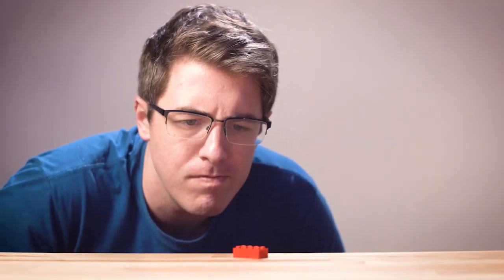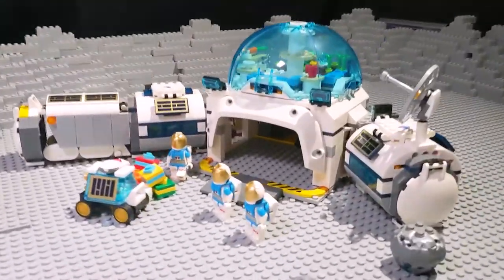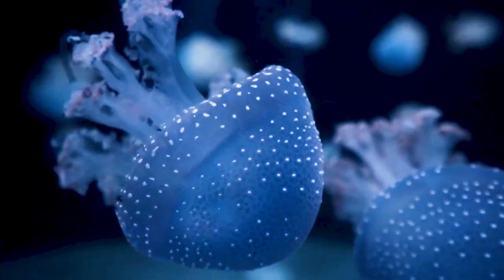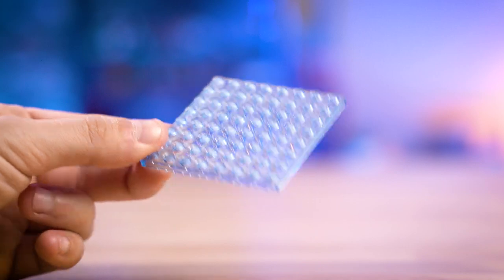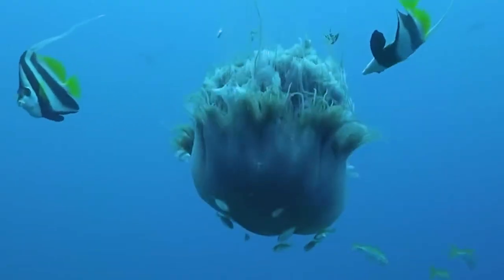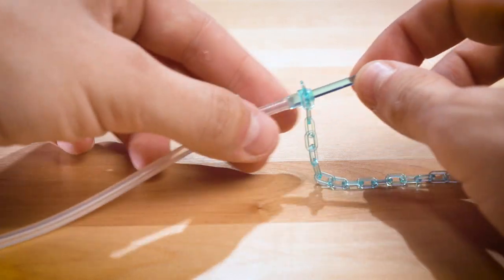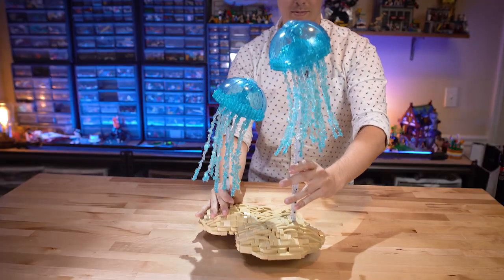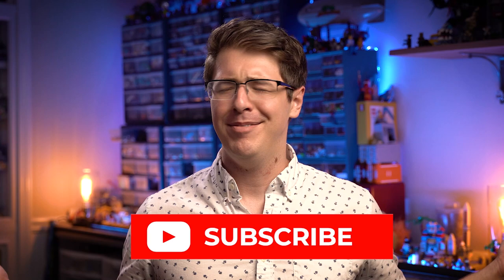I Built Life Size LEGO Jellyfish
Chapters
00:00 Intro
1:00 The Inspiration
2:00 The Challenge
2:41 Problematic Plate
3:30 The Build
5:39 The Finished Build
7:06 Outro